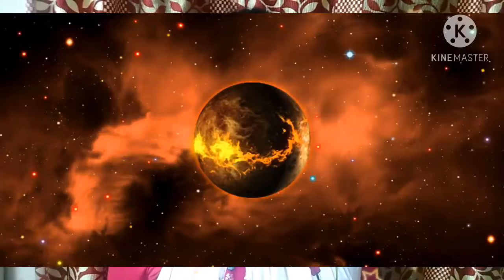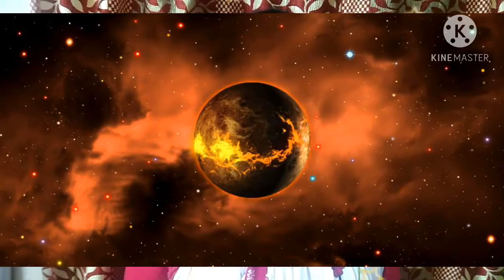About our SOLAR SYSTEM